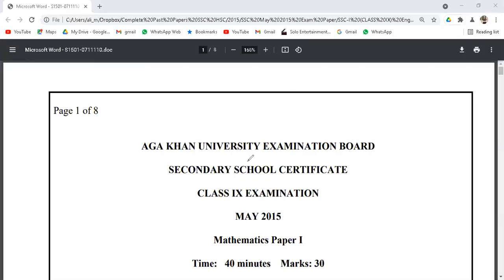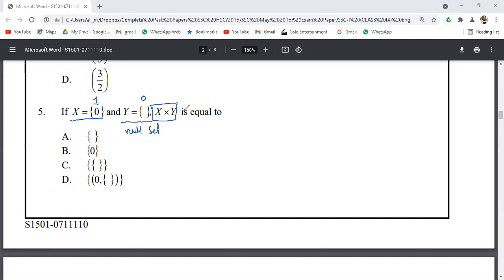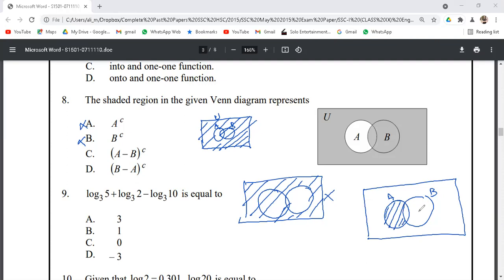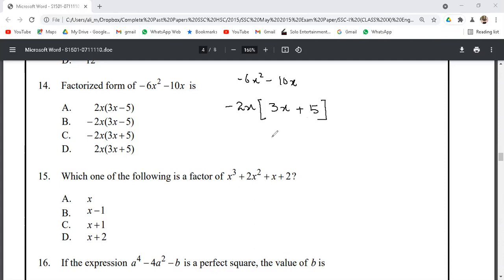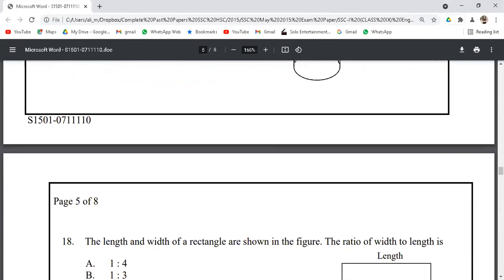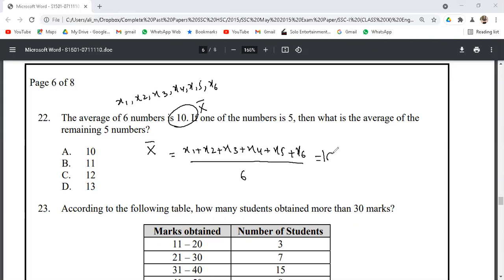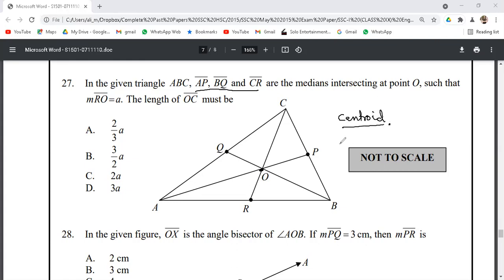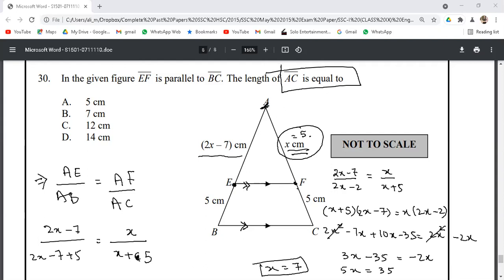IX-Mathematics P-I 2015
Ghulaman-e-abbas school
2015
Grade X
Mathematics